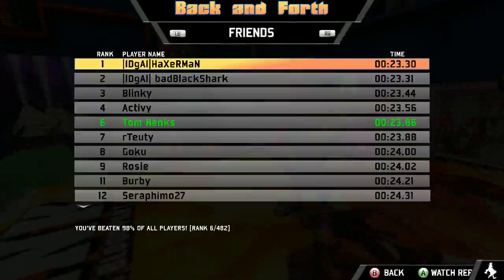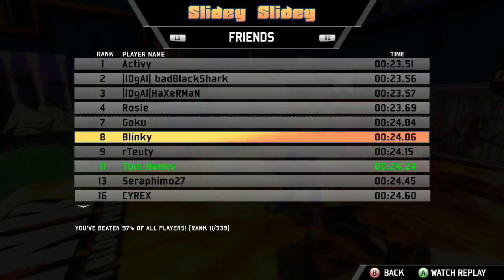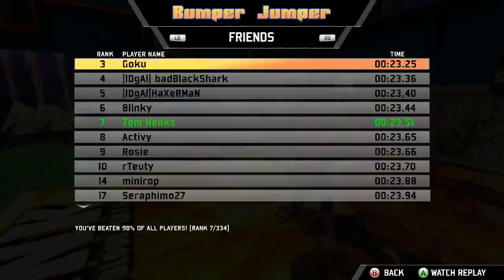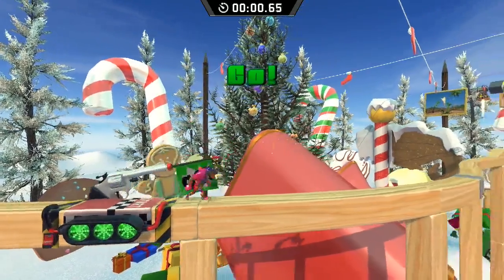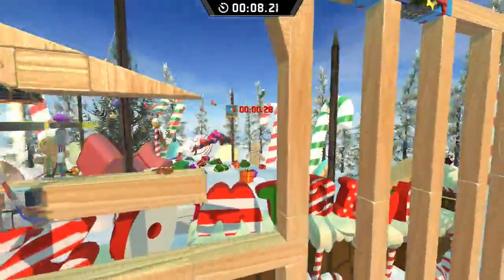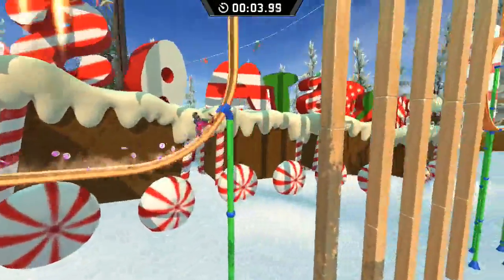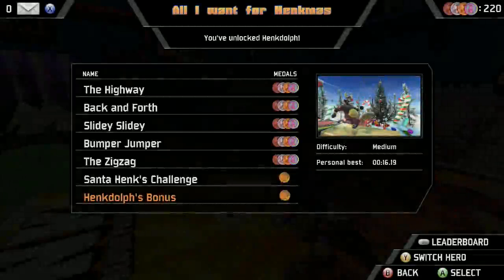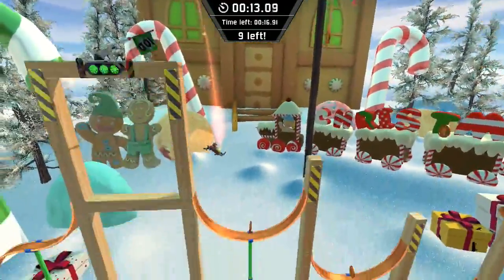Let's Play: Action Henk - Ep. 20 [All I Want For Henkmas level batch guide]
I haven't played these levels in forever so I apologize for some of my performances in this video. But I hope you still learned something!